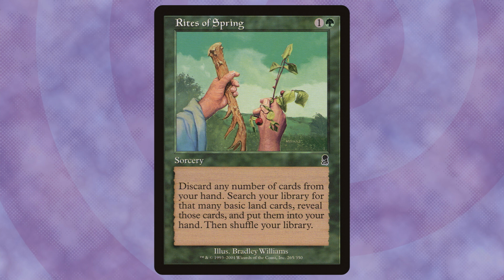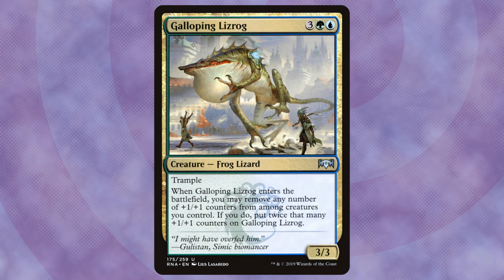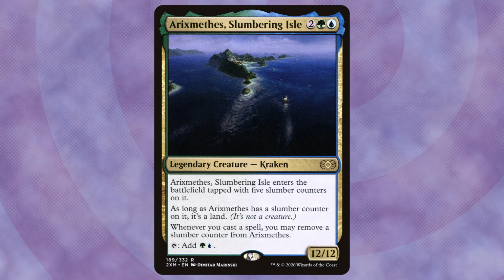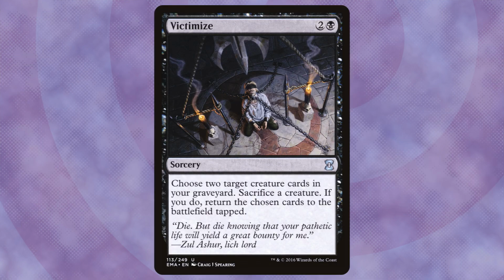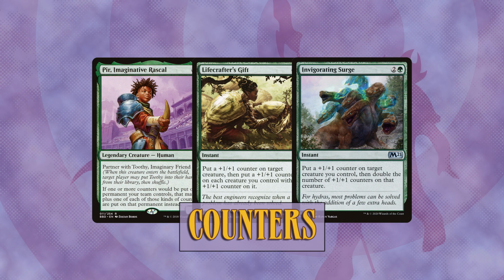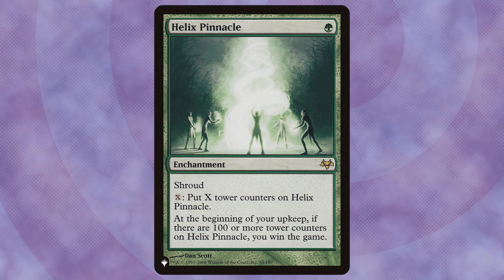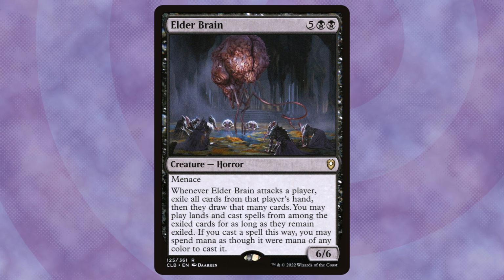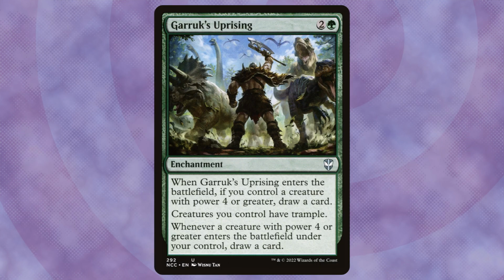The Mimeoplasm Involves Everyone at the Table | Deck Tales | S10e09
Andy brings an old build to the table and talks about a deck he is wanting to update.

Come bask with us in the casual formats, and may your fifth land always be the Temple.

We are:

Andy Stocker (@andyweekend)

Bruce Richard (@manaburned)